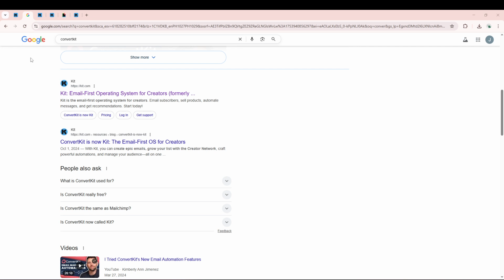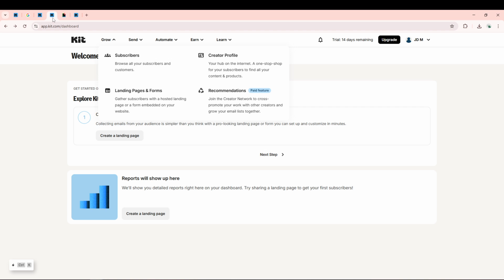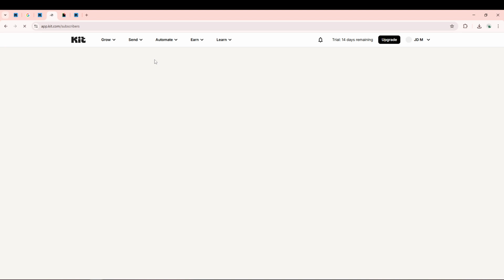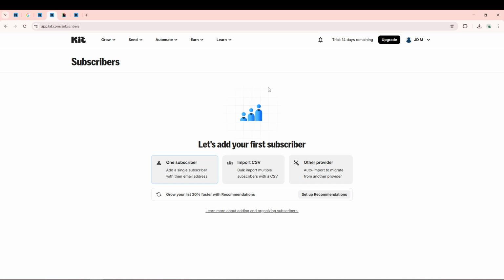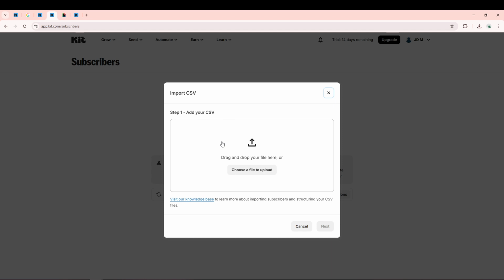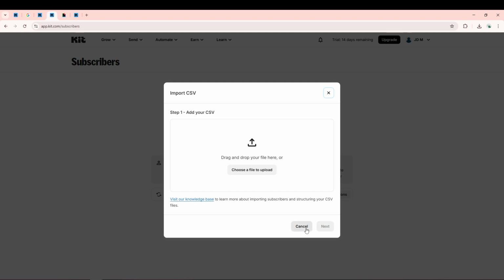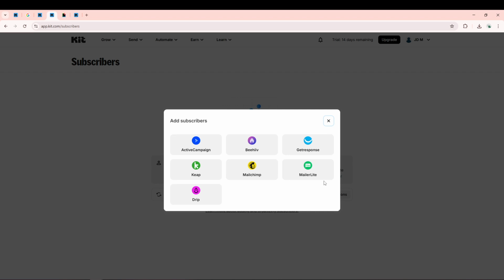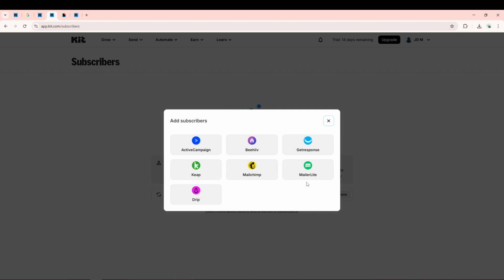How to Add Subscribers on Convertkit [2026 Full Guide]